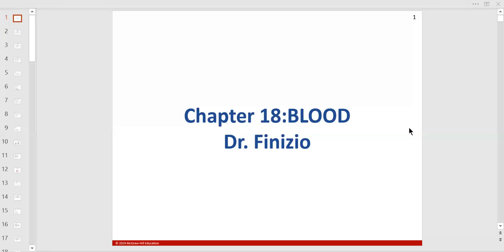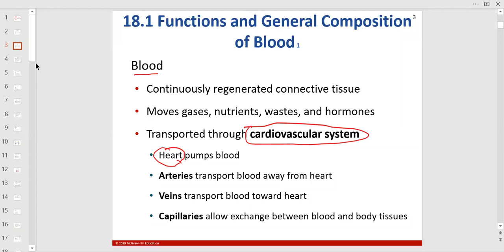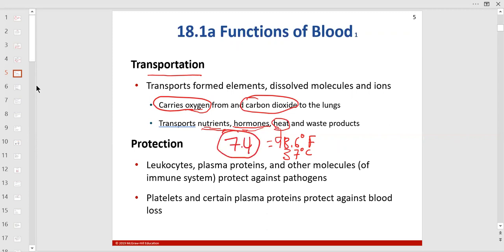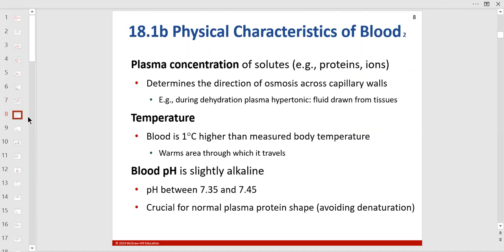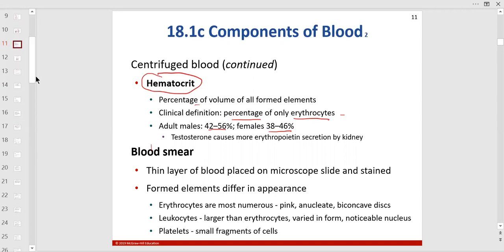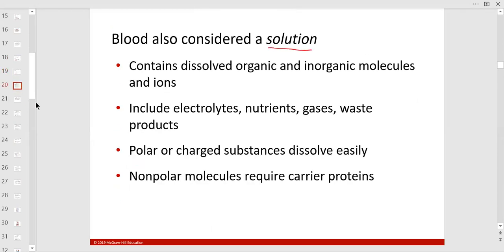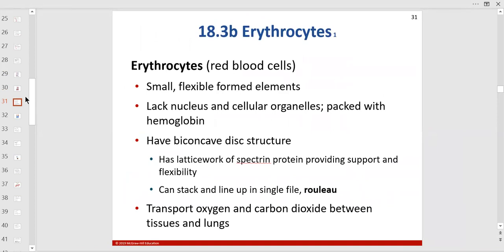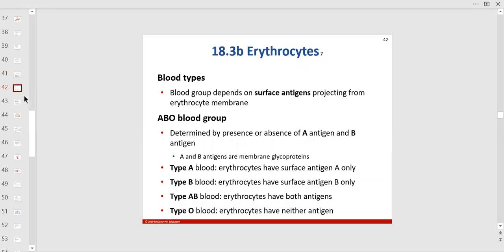BIOL123-20709-LAB 3- BLOOD & BLOOD TYPING- 2/8/21